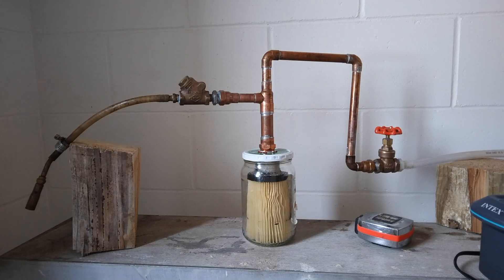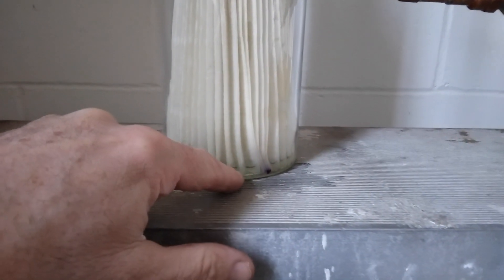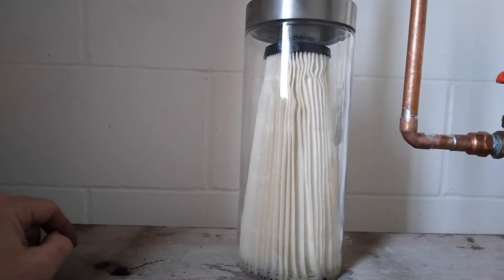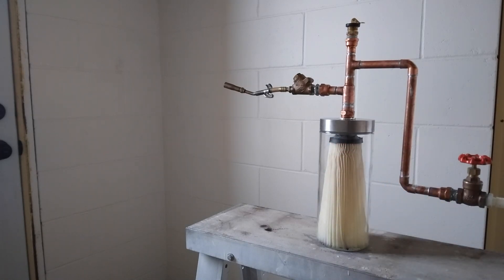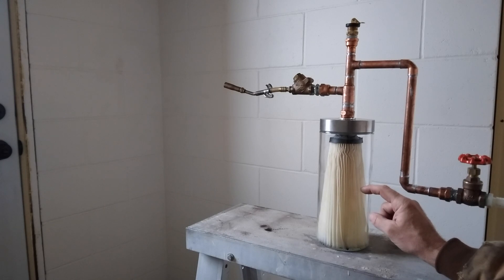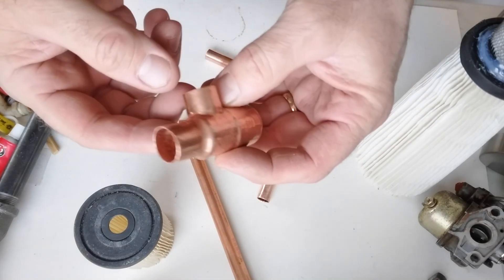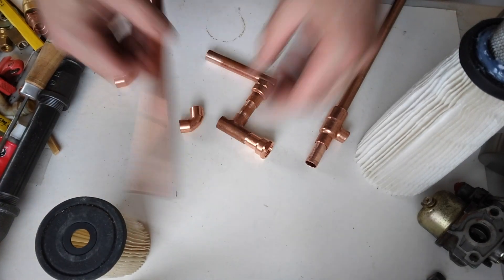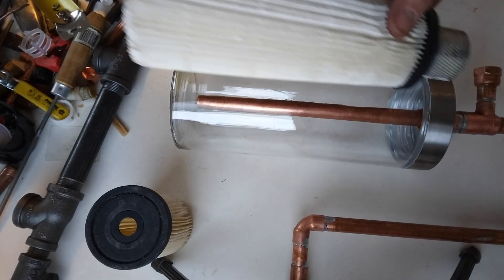Wick Vapor Carburetor R&D, 1st as a gasoline torch #2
Exploring the possibilities of a wick vapor carburetor.  First as a gasoline torch.
Footage of testing and experiments.  Construction shown at end of video.